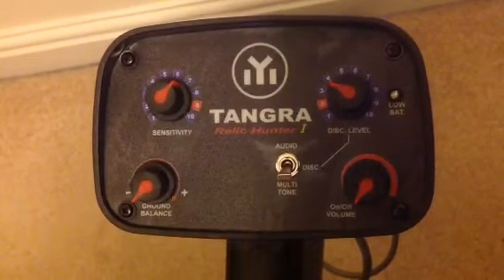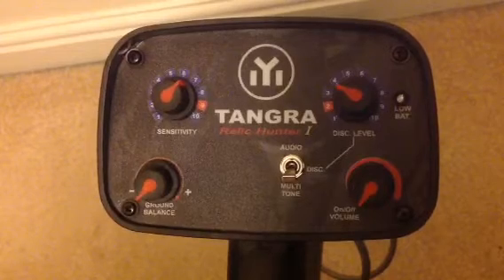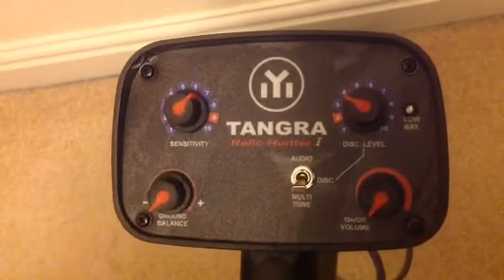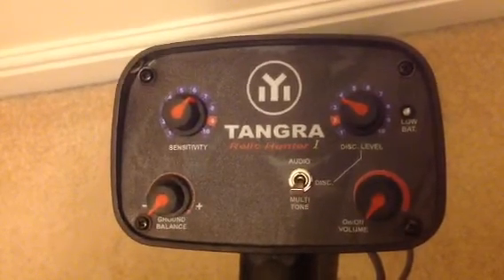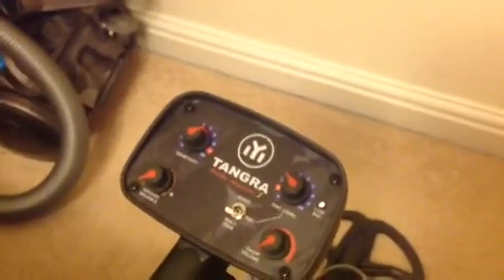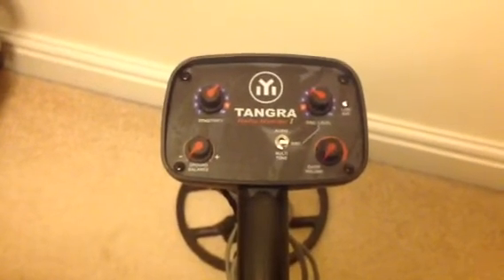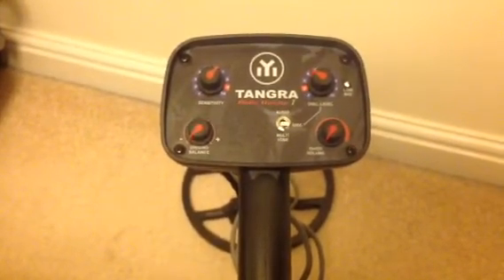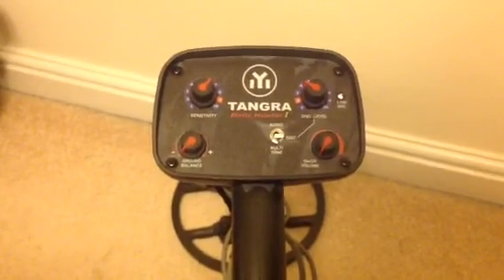Tangra Relic Hunter 1 Metal Detector. 12.5 KHZ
Tangra Relic Hunter. 1.Comes with Carbon Fibre Top and Bottom Stems.For light Weight Metal Detecting.Wireless Head Phones.Rechargeable System and Charger.Head Phones Wireless.